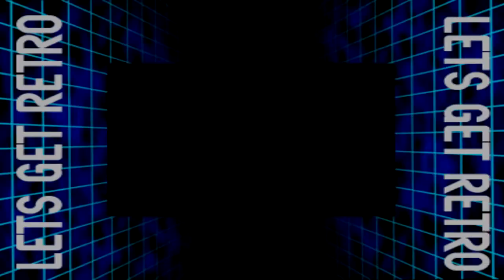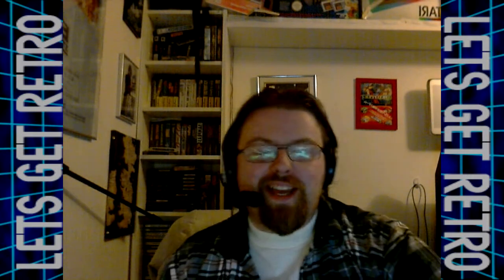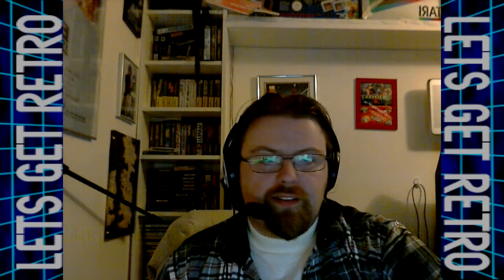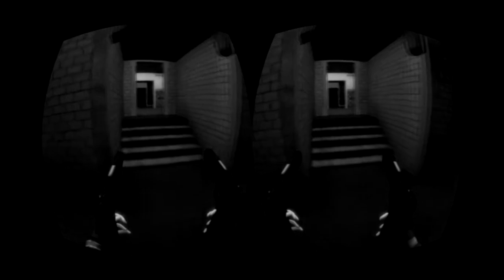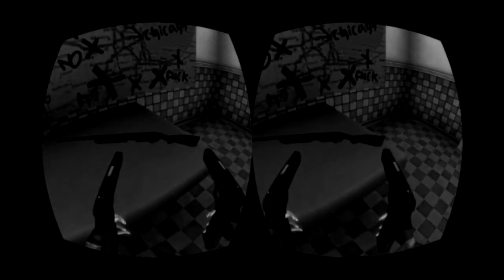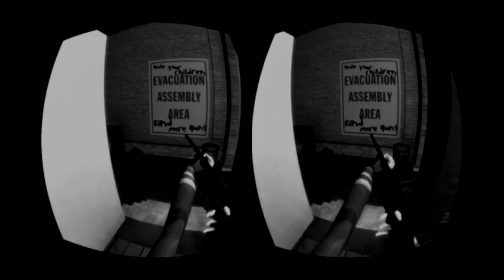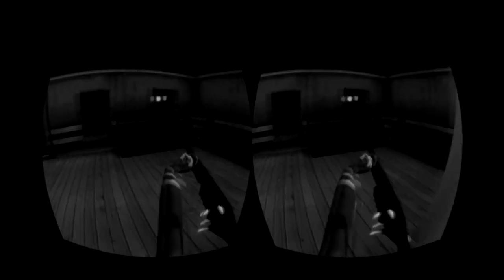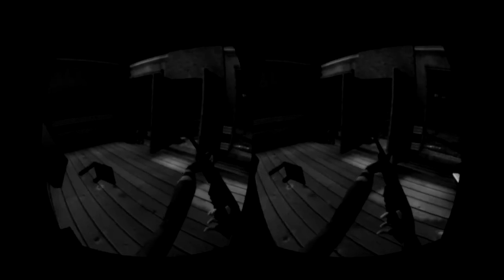Let's Get Rifted ! a look at vr cinema and Zombies OTH on the Oculus Rift dev kit.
Let's get Retr...er I mean lets get Rifted!
So I've been trying out some Oculus Rift demos/games and thought I'd show you a few examples.
The OR is a 3d headset with acelerometers and motion sensing..basically its the old VR helmets of the nineties...only done right!

I have a look at VR Cinema 3d first (theres a newer version availble from its creator at:

bear in mind this is the straight feed from the oculus (hence the double vision),I'm going to probably change it to a single screen for future videos.